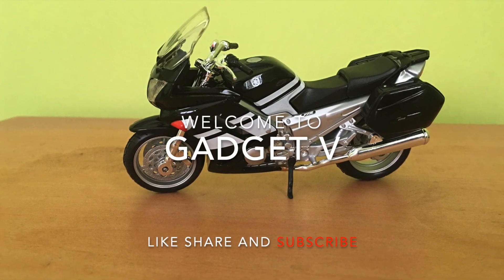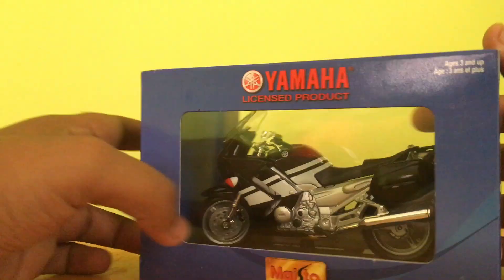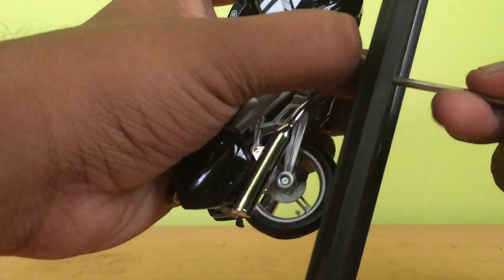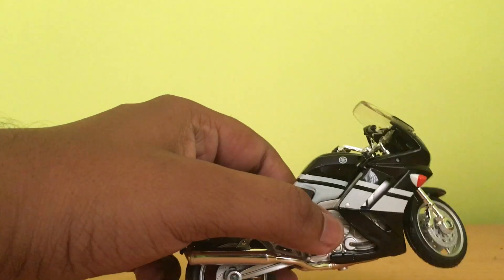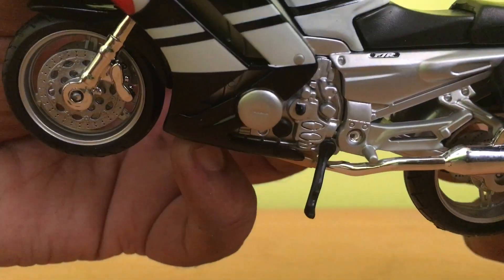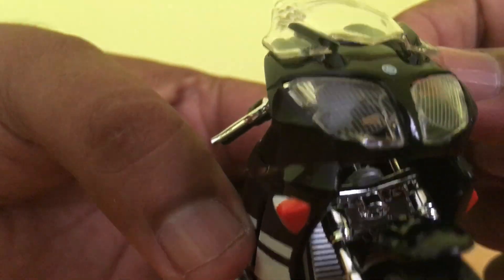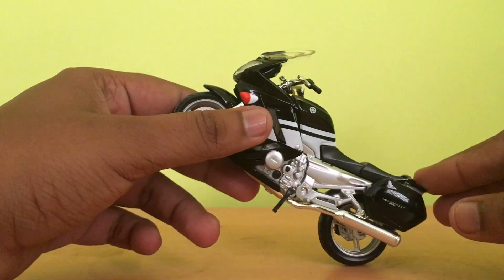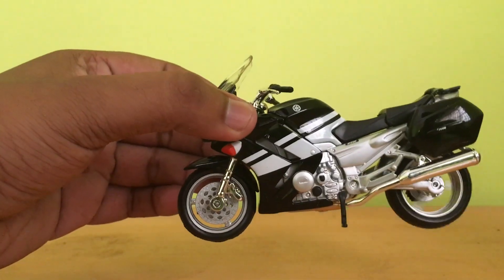mini Yamaha FJR1300 - Maisto diecast 1:18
where we talk about a very special motorcycle it also happens to be one of the rarest motorcycles in India the Yamaha FJR 1300 !!. It was simply amazing to get an opportunity to ride the FJR again and it brings back so many memories.  Maisto has done a great job in it .